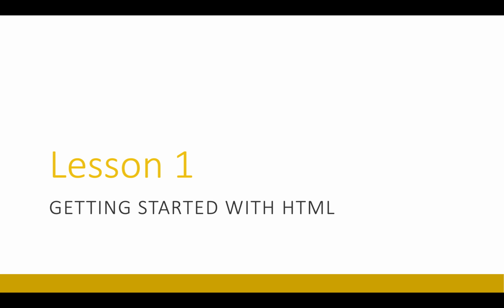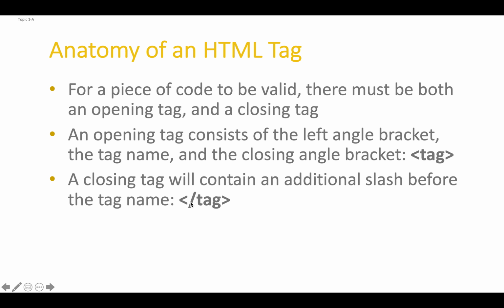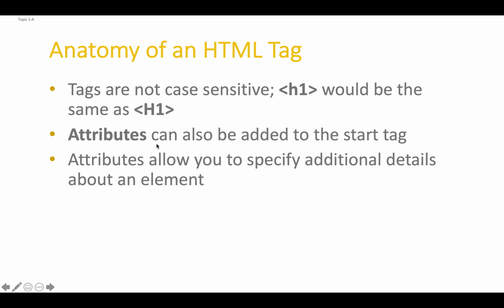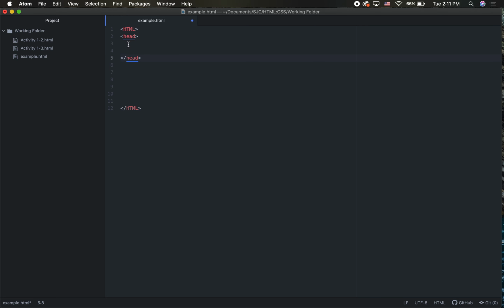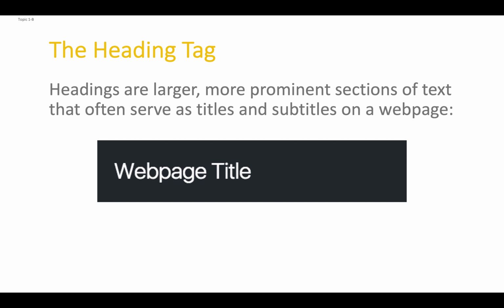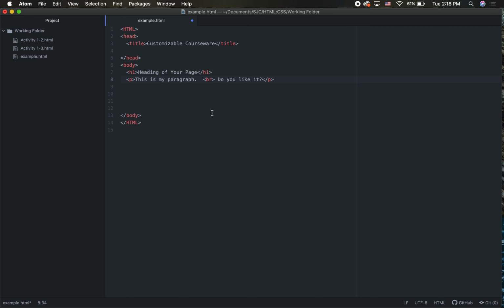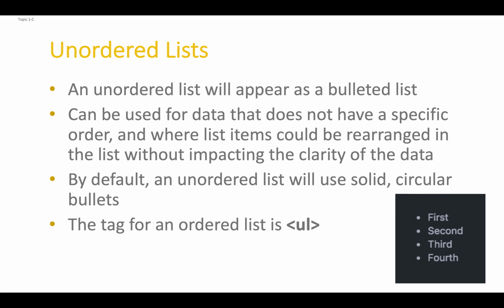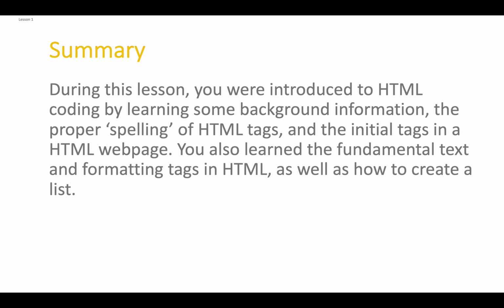HTML & CSS Bootcamp: Lesson 1